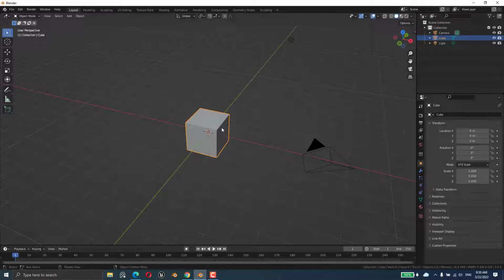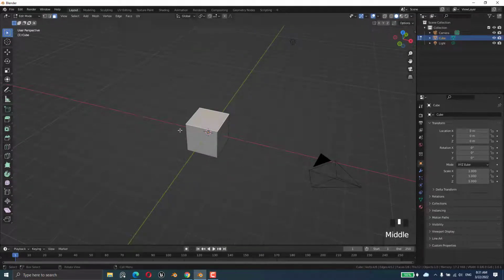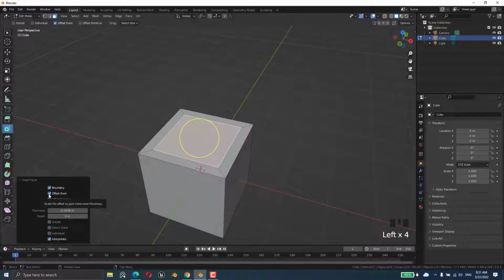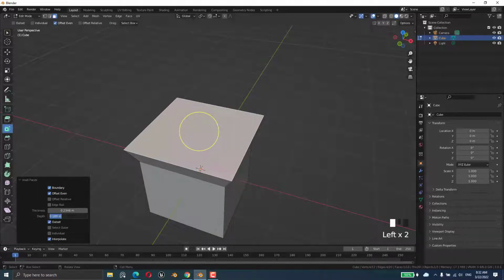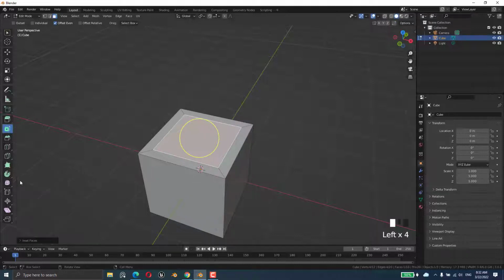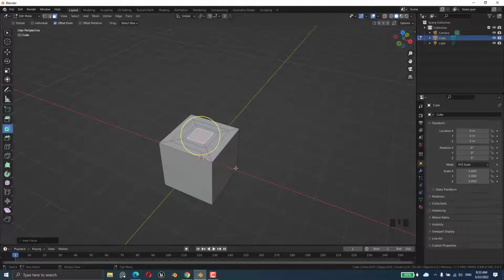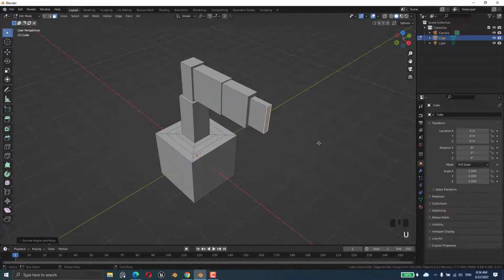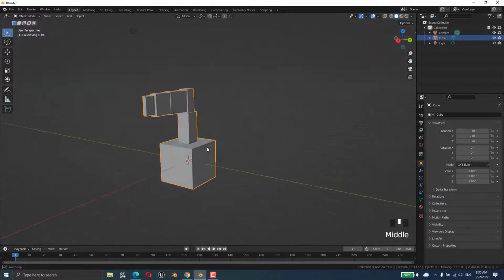Inset Faces in Blender - 32#